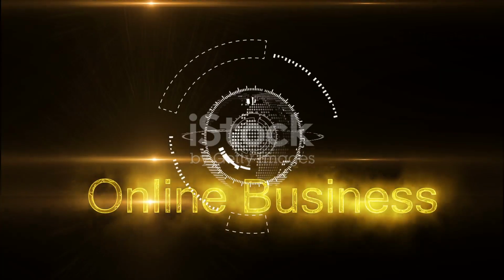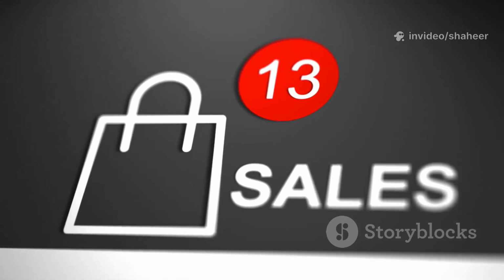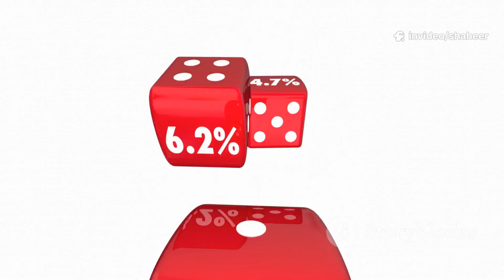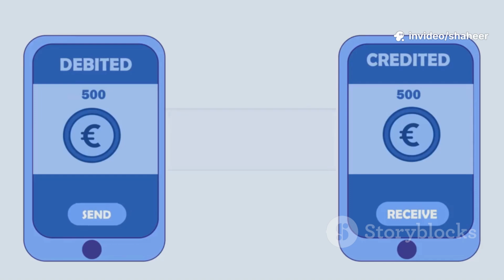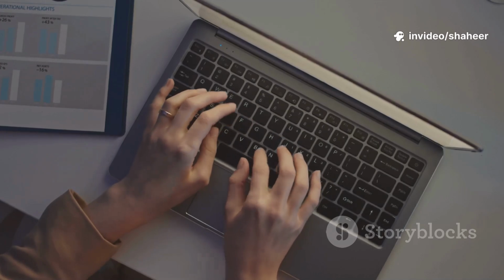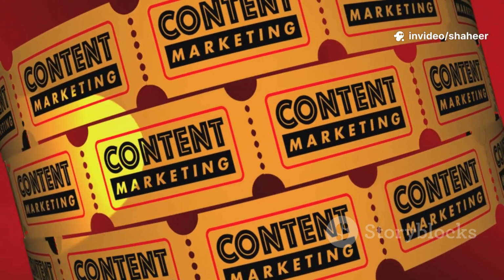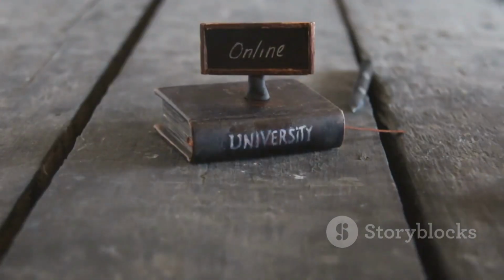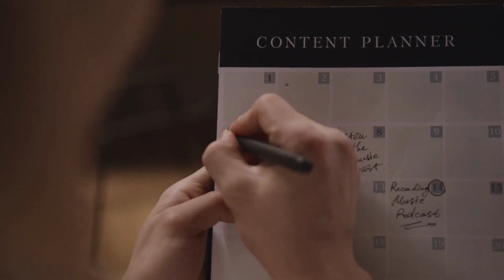7 Real Passive Income Ideas that actually work in 2025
**📌 The Cash Compass | Simplify Money. Multiply Freedom.**

Welcome to **The Cash Compass**, your go-to channel for practical advice on **personal finance, passive income, and financial freedom**. Whether you're trying to save your first \$1,000 or build multiple income streams, we’ll help you navigate the money world with ease.

* Smart saving & budgeting tips
* Passive income ideas that actually work
* Investing basics (stocks, crypto, real estate)
* Side hustles & online business strategies
* Wealth-building mindsets from successful people

Expect clear, 8-minute explainers — no fluff, no face, just value.